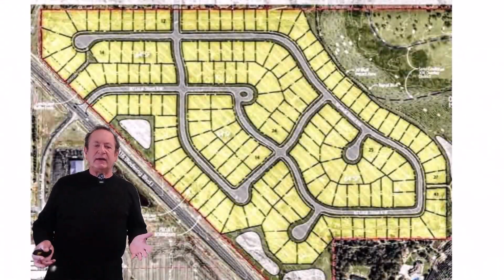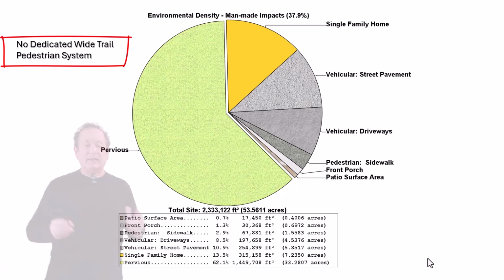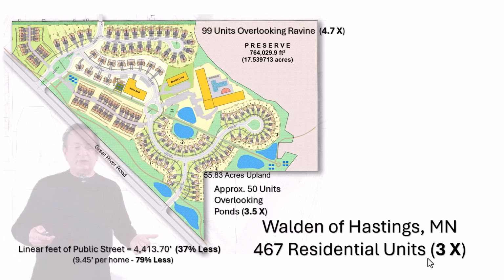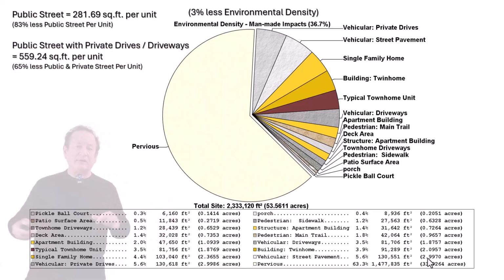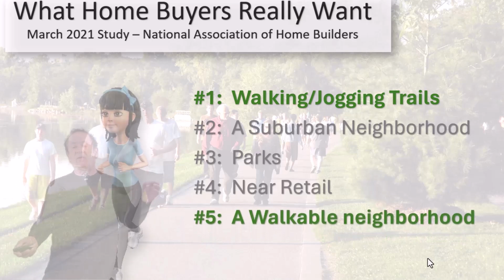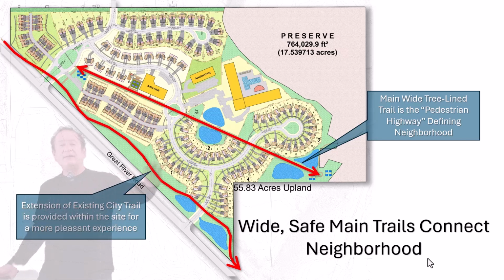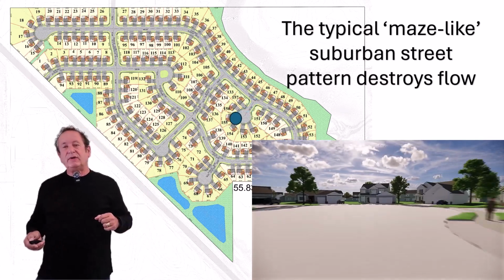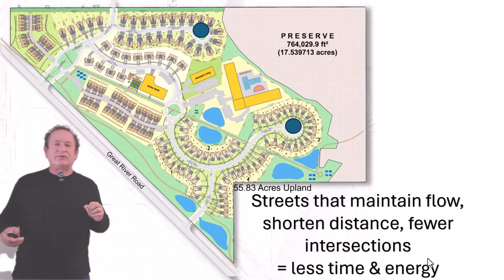Site study comparing Conventional Subdividing vs. a BestLife Neighborhood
who develops their 'BestLife' which is a life-cycle model.  We used LandMentor which is the only technology that can provide a precision spatial analysis specific to land development.  This video will explain the huge advantages of these types of development for suburban settings.